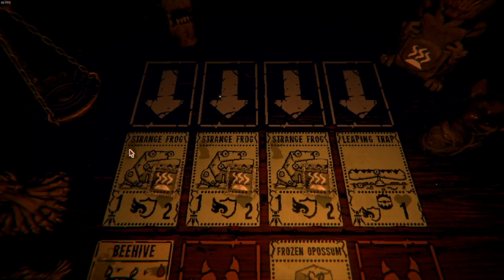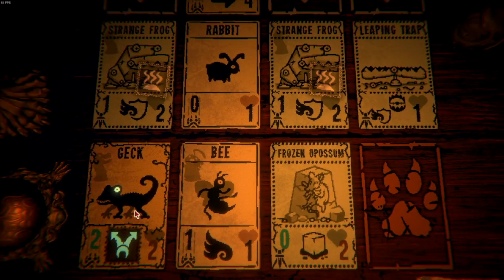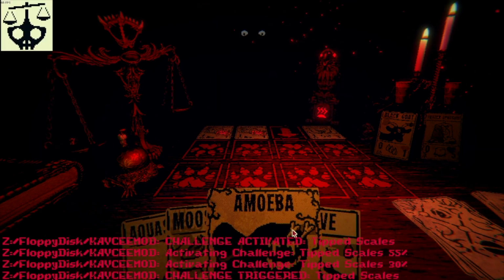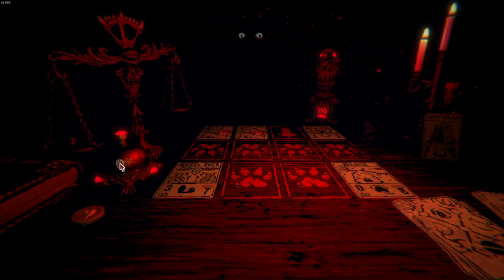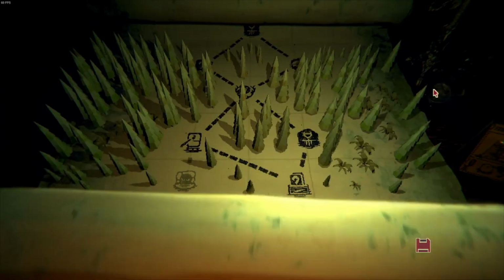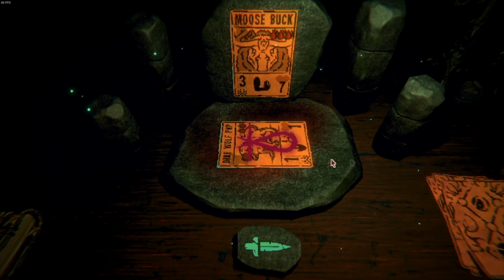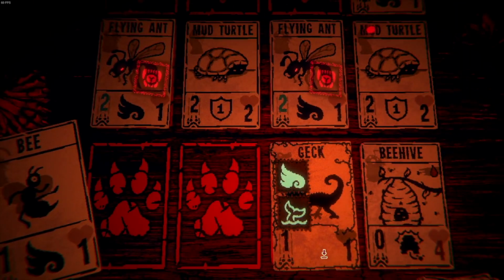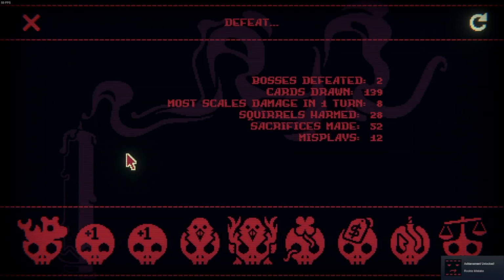Two Chucklenuts Play Inscryption: Kaycee's Mod! Part (3/?) - “Mickey Misplays!”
The HL crew have played a bunch of Inscryption, but Sam has really blasted through all of Kaycee's Mod... except the last challenge he has to complete!
Watch as Mickey makes a fool of himself with Sam's guidence in this mini-series!

Hype Labs crew in Video:
Sam
Mickey